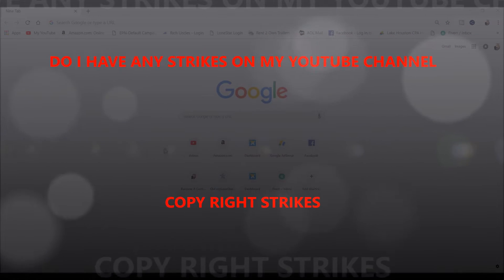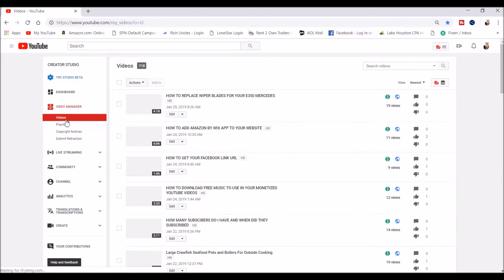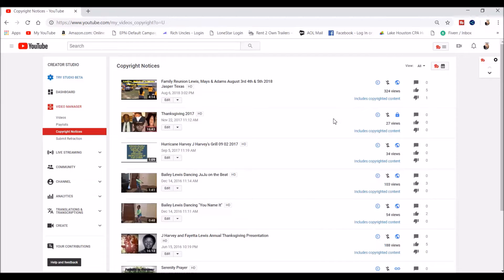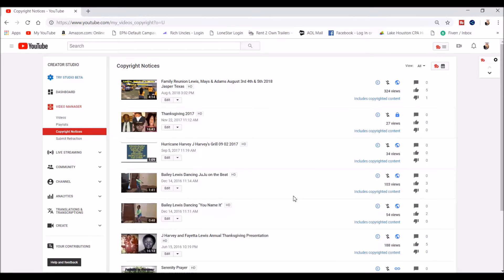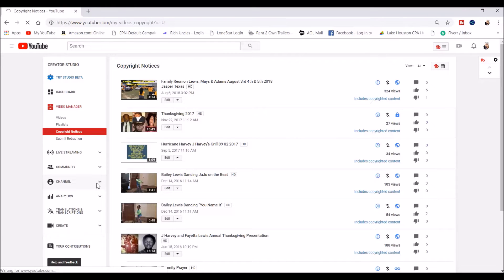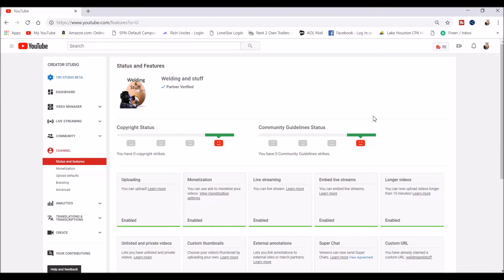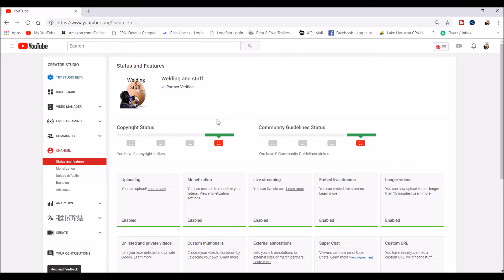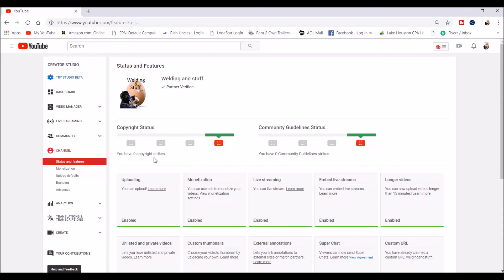HOW TO CHECK TO SEE IF YOU HAVE ANY COPY RIGHT STRIKES ON YOUR YOUTUBE CHANNEL